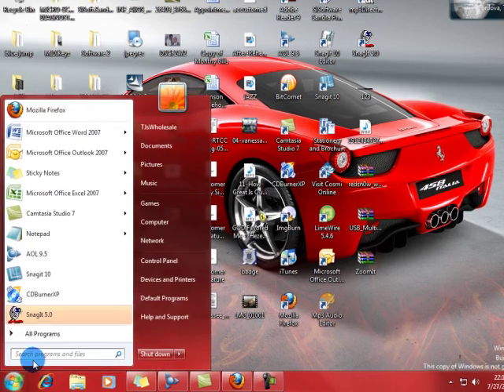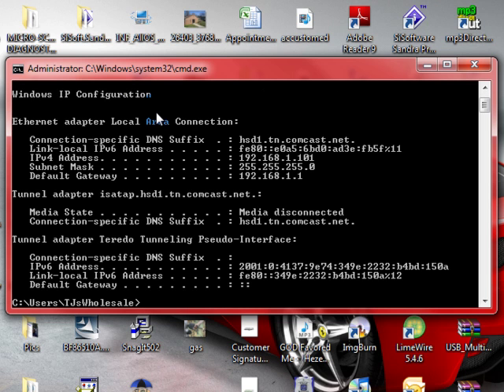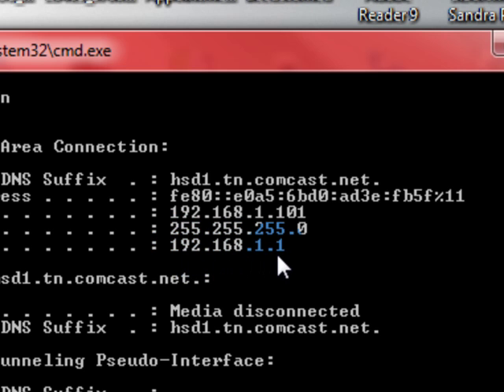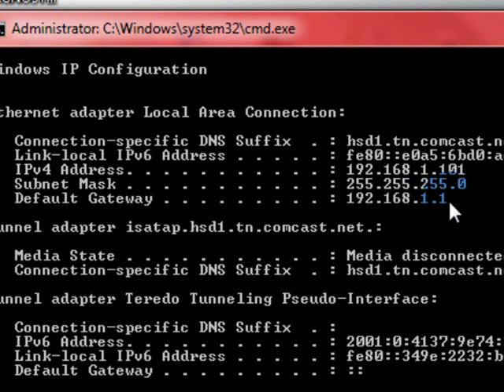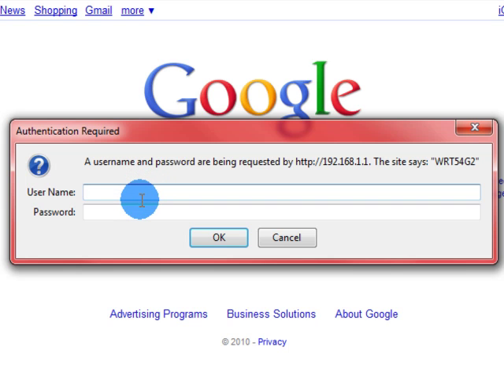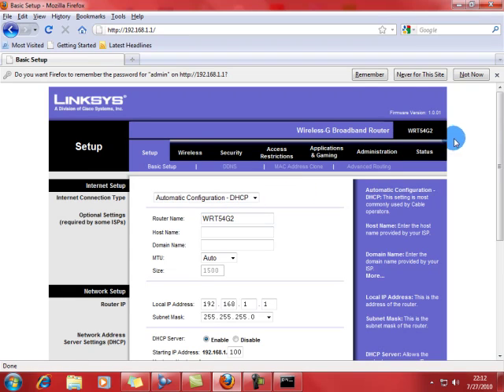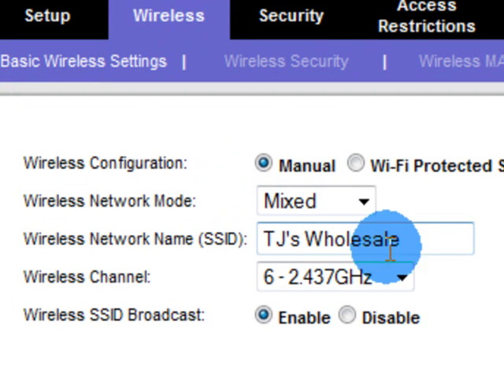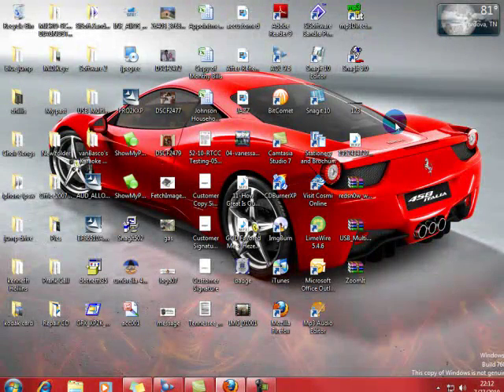Find router ip address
How to find your computers ip address to configure your router for a wireless network